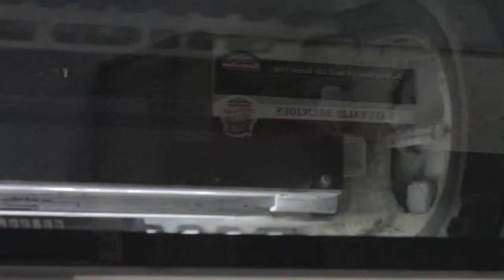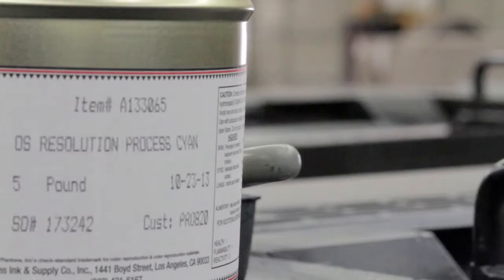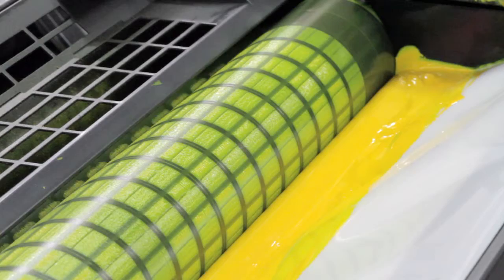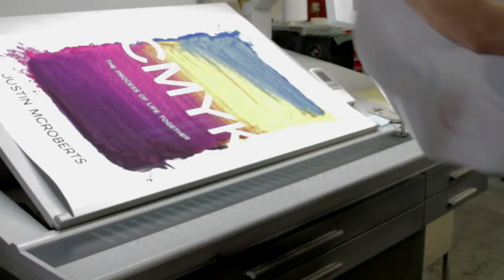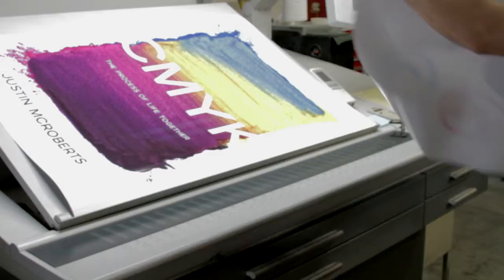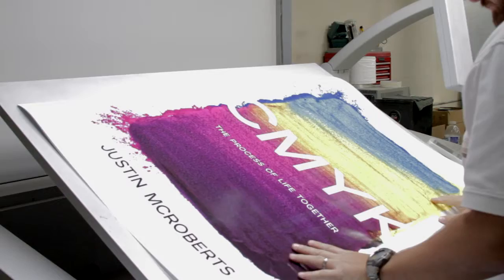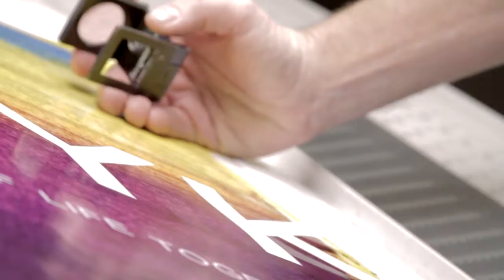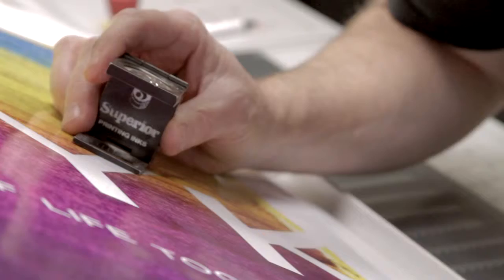CMYK - Printshop Trailer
A piece I created for Justin McRoberts and he keeps knocking it out of the park. In this short piece, Justin gives insight into the name of the project and why it's important.